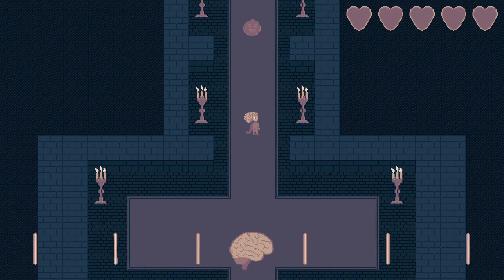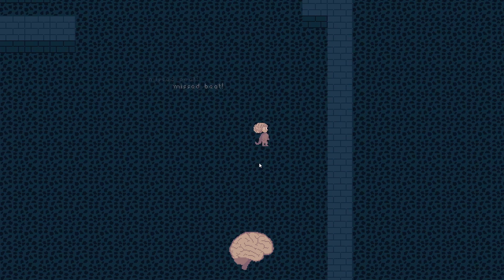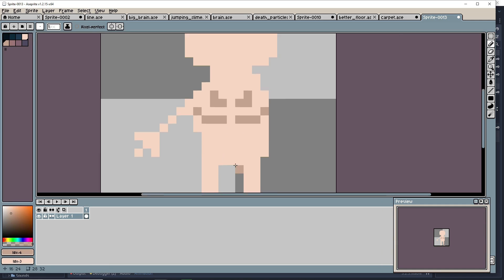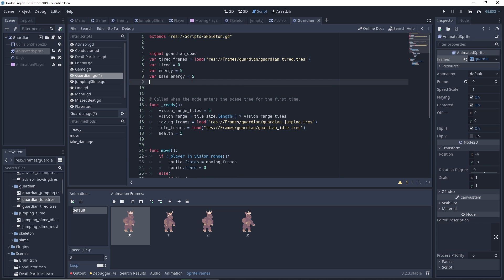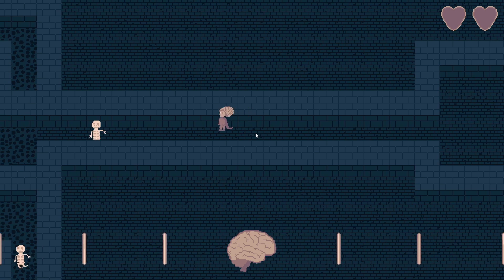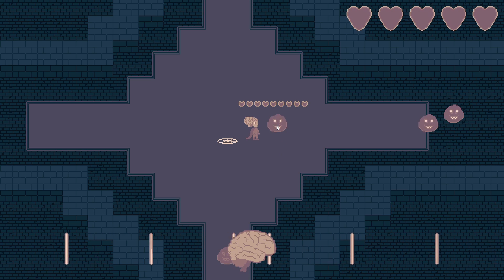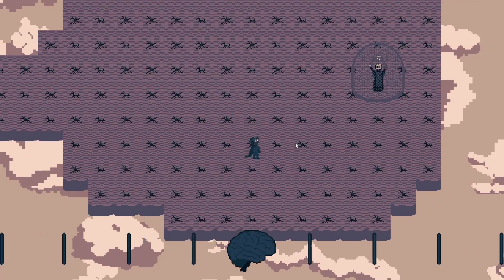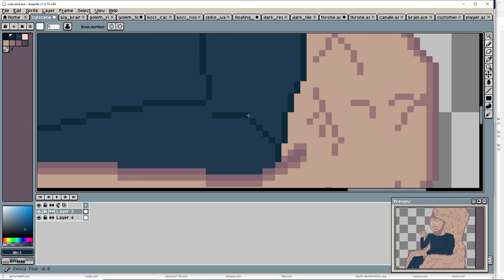Making Crypt of the Necrodancer in a Week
In this video I walk you through my process of making a Crypt of the Necrodancer clone in Godot. This game and video were really fun to make and I hope you enjoy.

Timestamps
0:00 - Intro
1:19 - Day 1: Tiles and Player Sprites
2:14 - Day 2: Player Movement  and Enemies
5:34 - Day 3: More Enemies and Level Design
8:09 - Drama
9:53 - Refactoring
11:40 - Second Level
14:03 - Optimization
15:50 - Conclusion